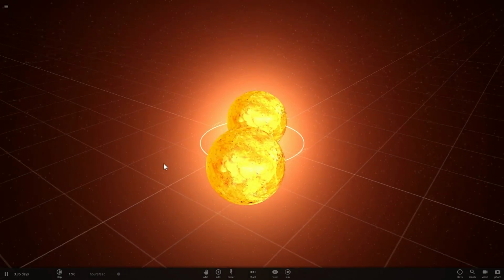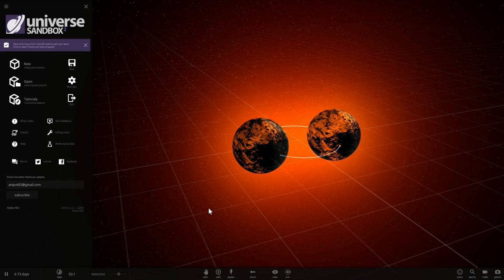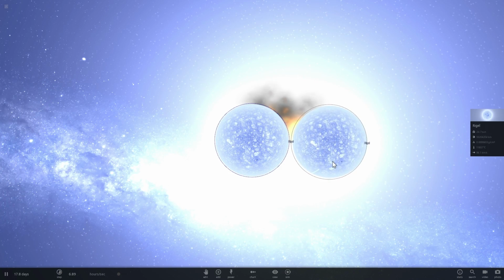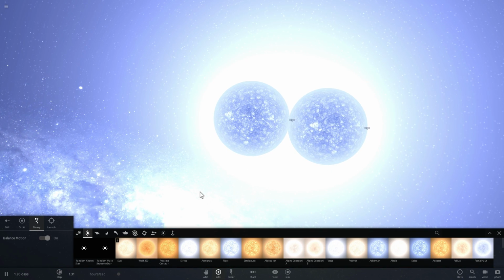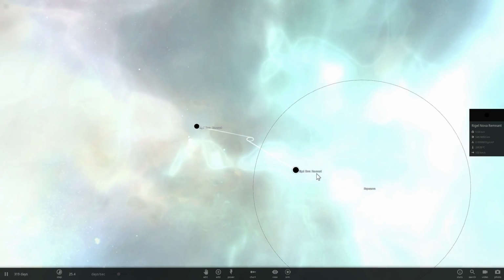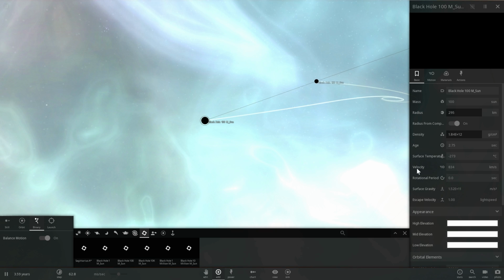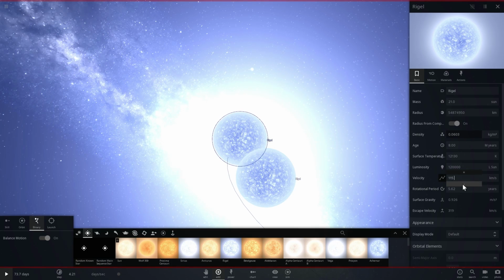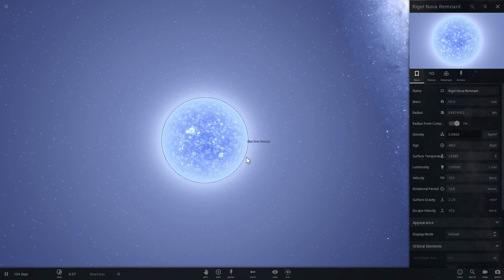What If Two Stars Touched? Contact Binaries - VFTS 352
In this video, we will talk about stars that touch each other and share materials such as VFTS 352.